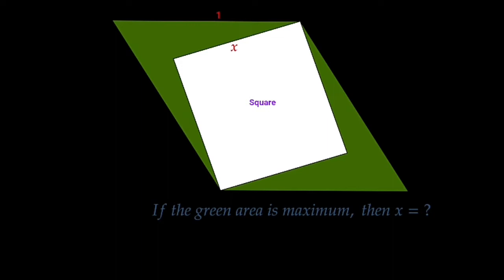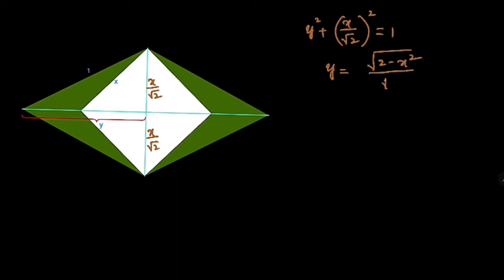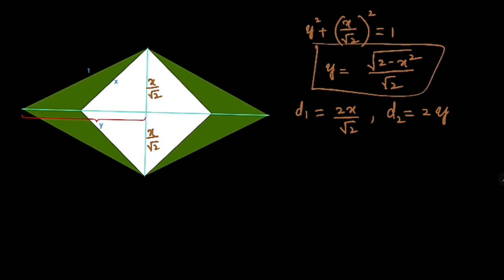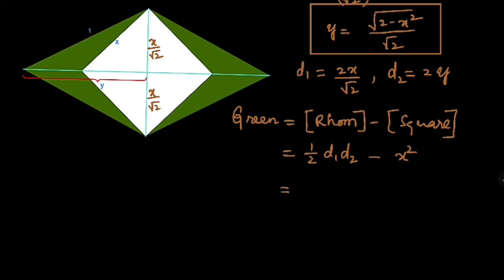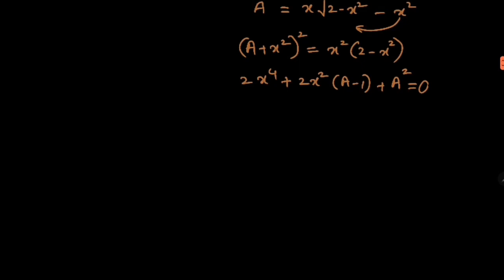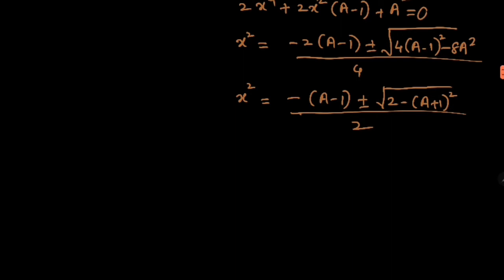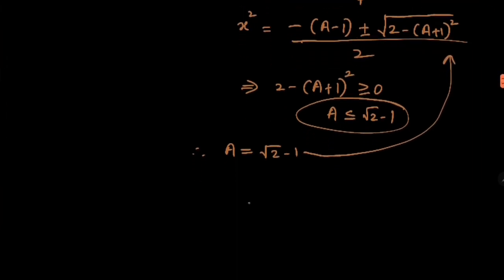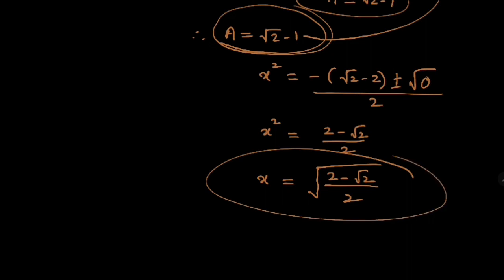Solving with out differentiation